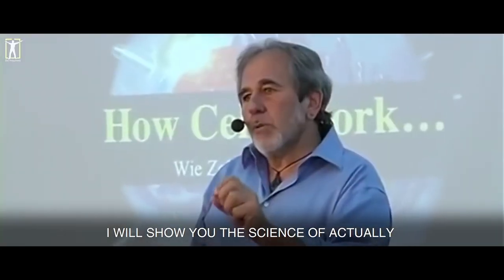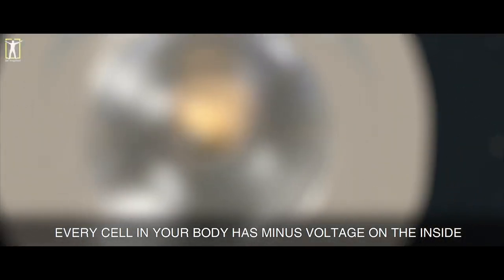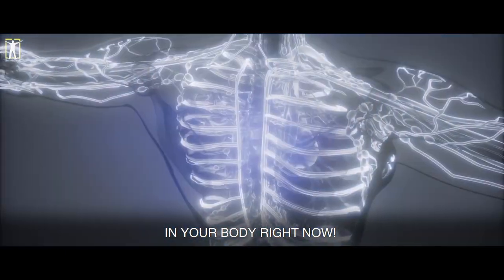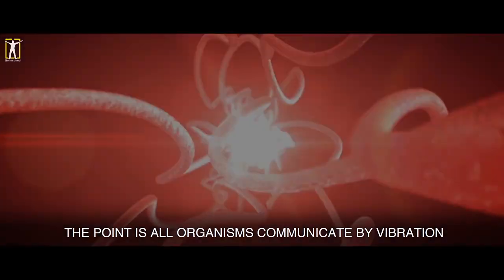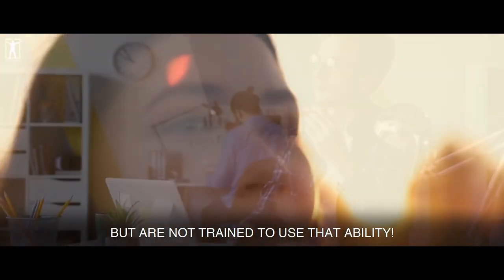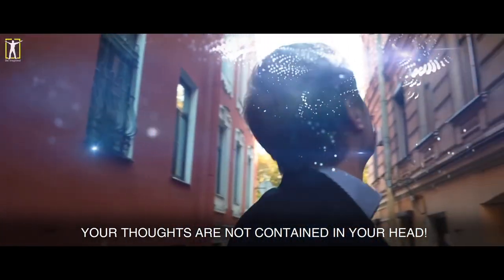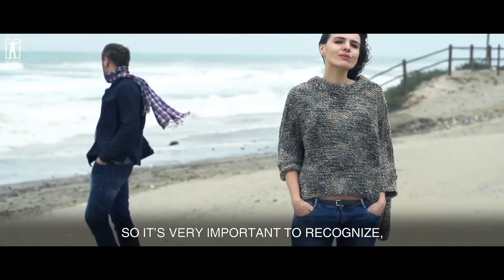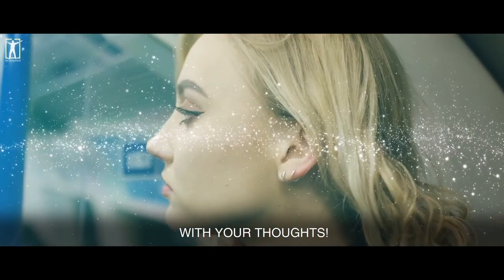Talk to Animals by Vibrating!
Today we'll be taking a critical look at Bruce Lipton, who presents many outrageous claims on stage. One of which seems to be the idea that organisms communicate via vibrations.